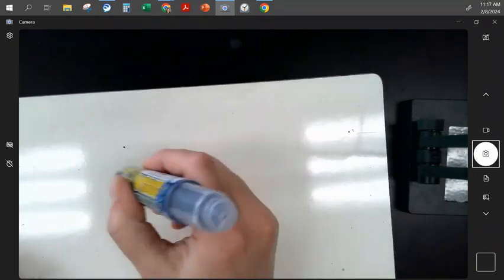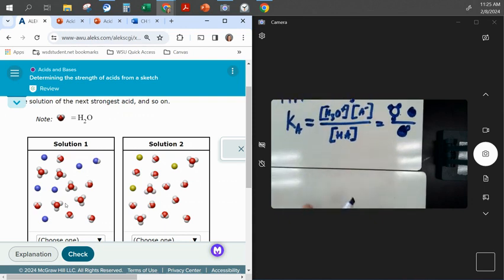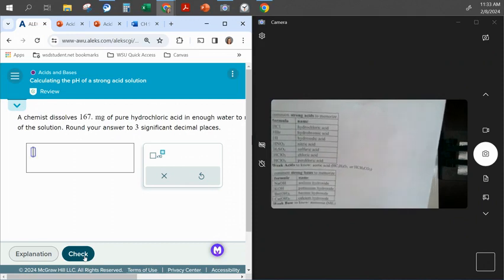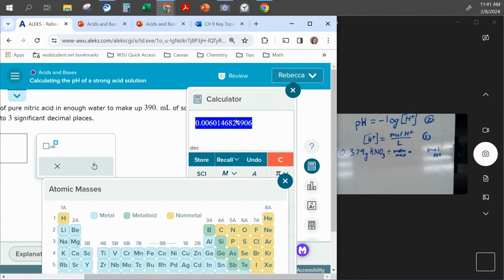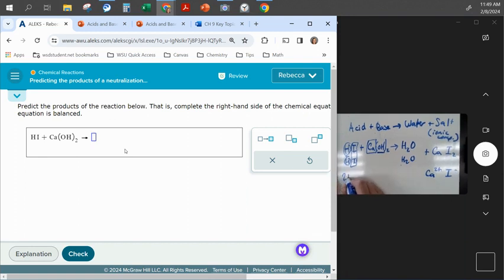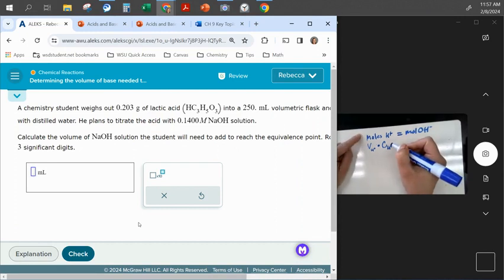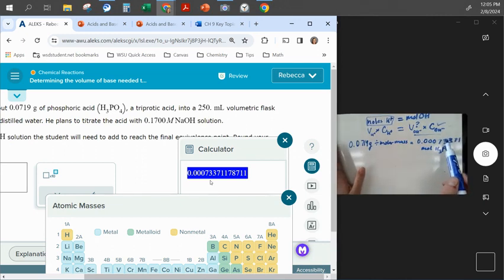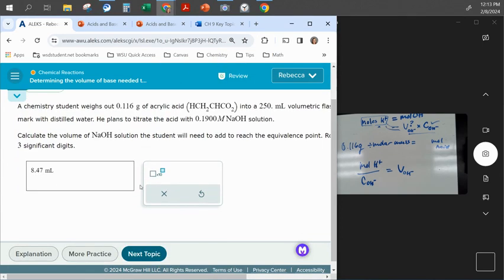CH9D2- pH and titration